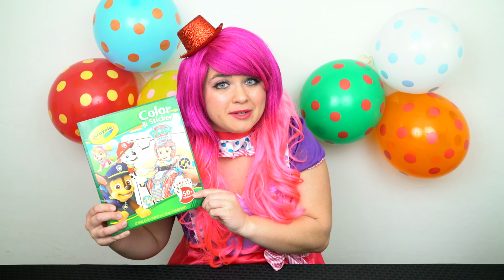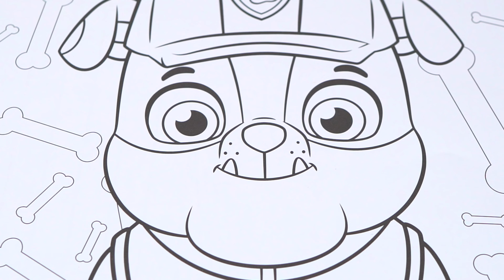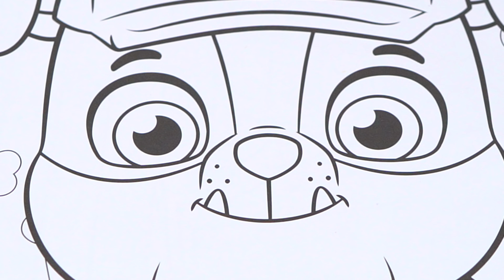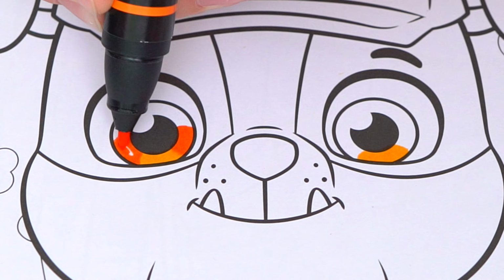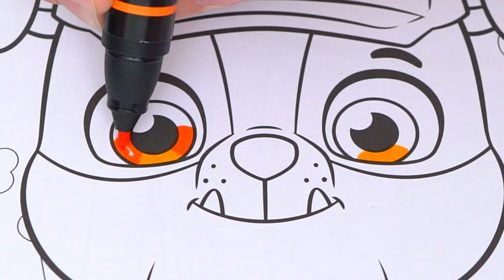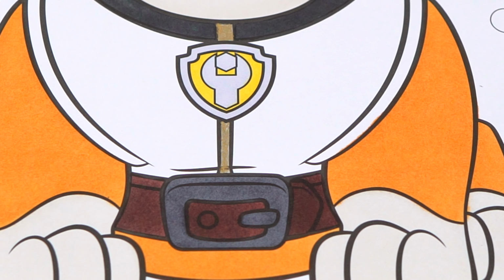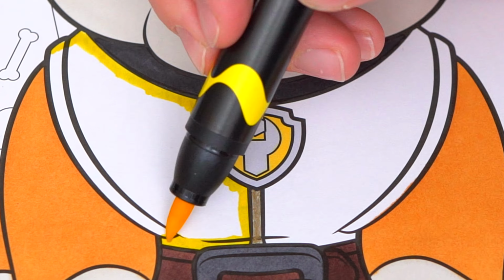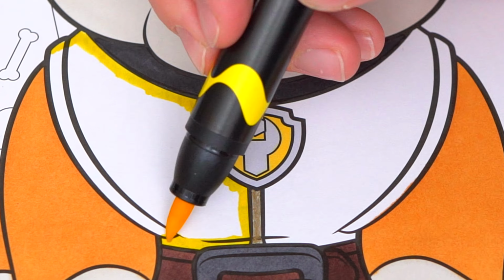Coloring Rubble PAW Patrol Coloring Book Page Prismacolor Colored Paint Markers | KiMMi THE CLOWN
Join in on the fun as Kimmi The Clown colors in her PAW Patrol Color & Sticker Book from Crayola!  This PAW-some book comes with so many different pages to color!  Watch me color a picture of Rubble the construction pup using Prismacolor colored paint markers!  I had so much fun coloring in this Crayola coloring book and watching my picture come to life!  Join me tomorrow for more fun videos! HAVE A FUN DAY!!! ☺️

PAW Patrol is a Canadian CGI–animated television series created by Keith Chapman. It is produced by Spin Master Entertainment in association with TVOKids and Nickelodeon, with animation provided by Guru Studio. In Canada, the series is primarily broadcast on TVOKids, which first ran previews of the show in August 2013. The series first aired on Nickelodeon in the United States on August 12, 2013.